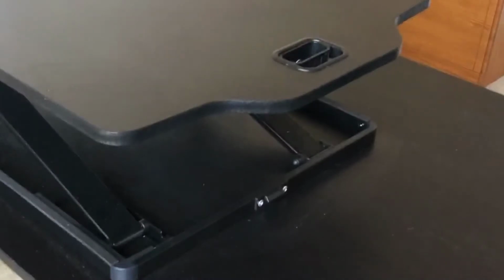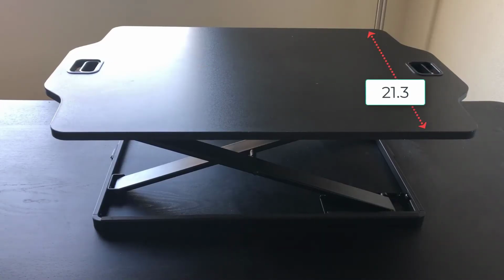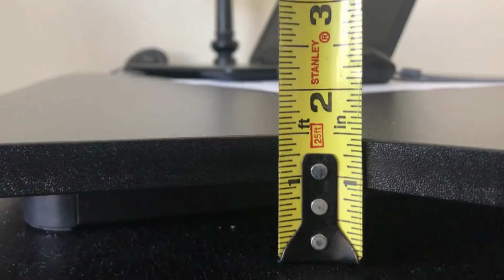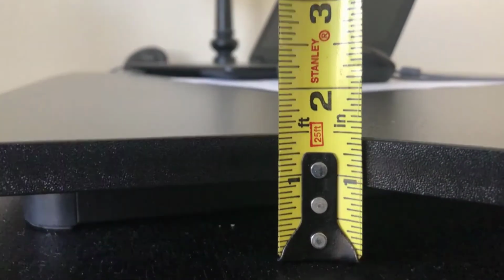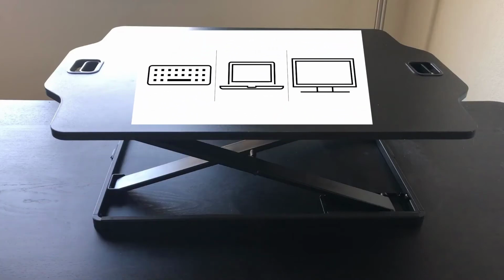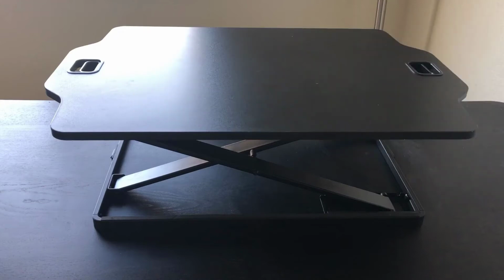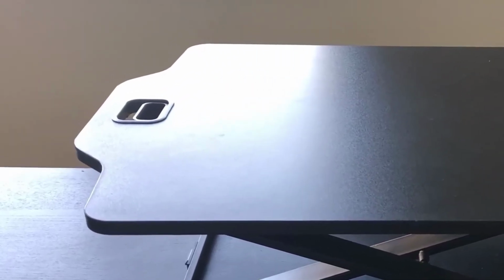VIVO Adjustable Standing Desk Riser, DESK-V000HB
This video covers the Vivo Adjustable Desktop Desk Riser, model number DESK-V000HB. This can be considered a desk converter or desk riser where you can place the Vivo on most desks.  It lets you adjust your desk space from a sit down experience to stand up experience so you can have a balance of sitting and standing throughout the work day. The unit is ready to use right out of the box because it comes fully assembled.

The working space on the desktop unit is 27 by 21.3 inches, so it provides ample room for most laptop and monitor setups. At its collapsed height it will be about a 1.5 inch increase from your desk.  It can also hold up to 22 pounds; so having a monitor, laptop and keyboard combination shouldn’t be out of the question.

With the handles, it does measure to 32 inches in width and the top is a laminate board with a sleek matte design. The unit weighs about 27 pounds so it’s solid enough to stay put on your desk, though movement between desks is not too much of a burden if you can handle the weight.

The height can be adjusted from 1.5 inches to 15.7 inches and there’s a lift assist feature so pulling the desk riser up is not too much of a hassle. You just squeeze the two adjustment handles on each side and pull or push to whatever level you want. Then it locks when you remove your fingers from each of the handles.

In summary, the Vivo Desk is a sturdy piece and comes with a 3 year warranty. So far this desk riser has been a nice addition to help give the ergonomic benefits of a standing desk without buying a whole new table.